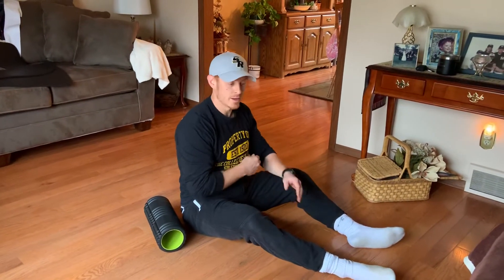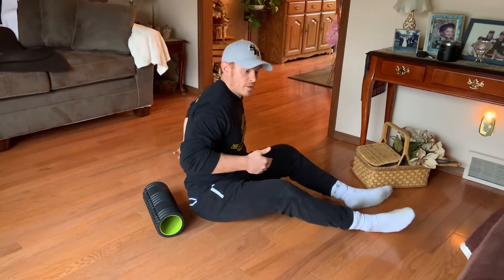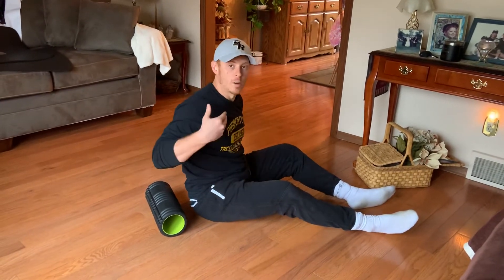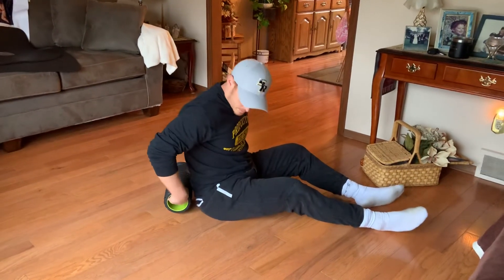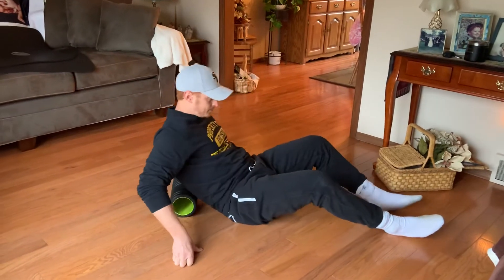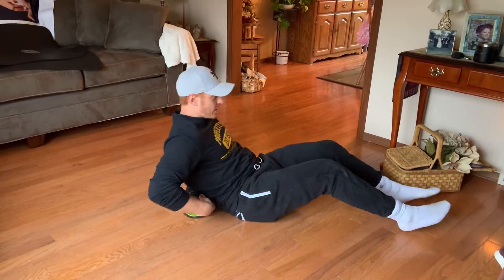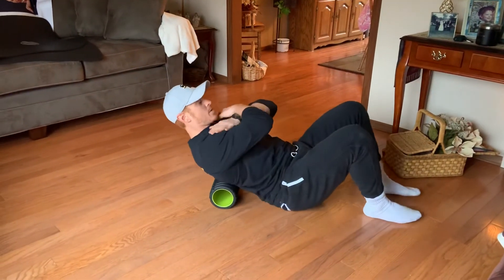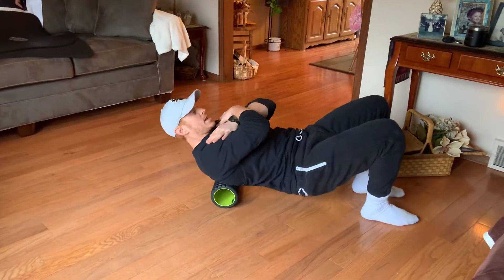T-Spine Foam Roll